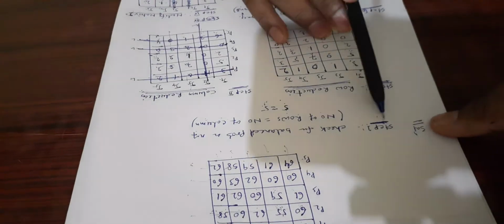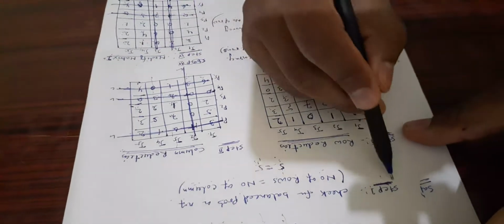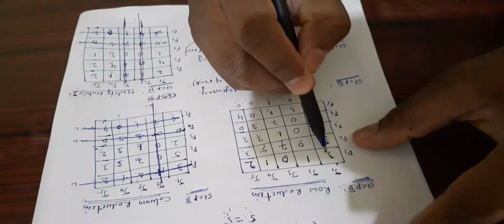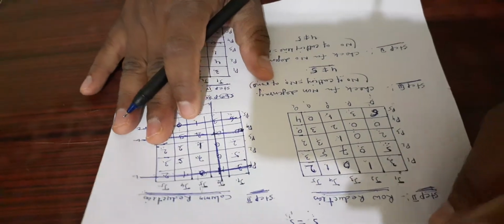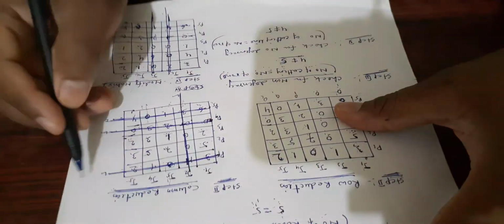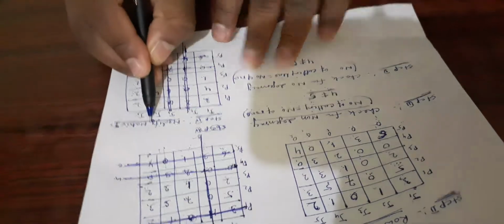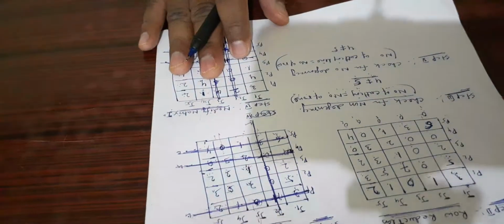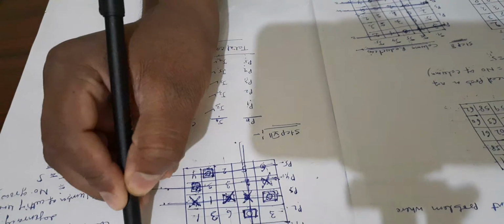QABD( MBA)... Assignment problem...2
By   S HUSSAIN